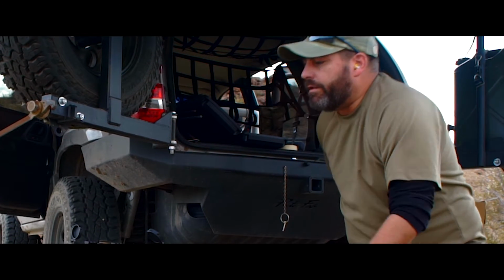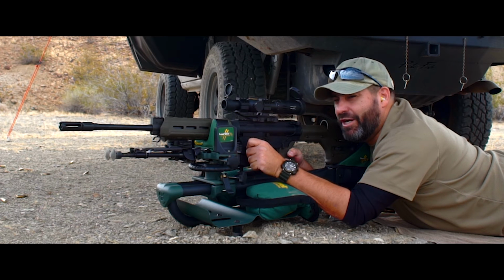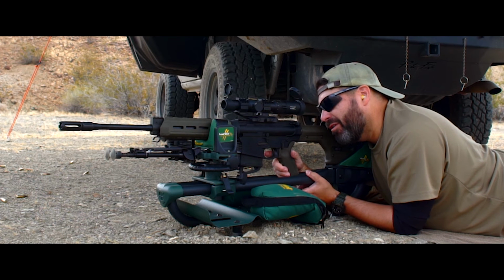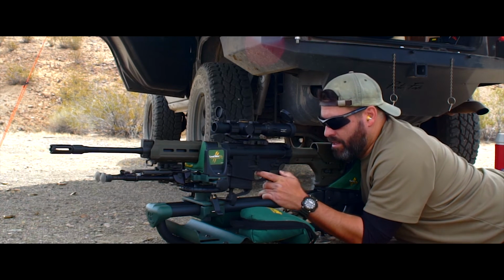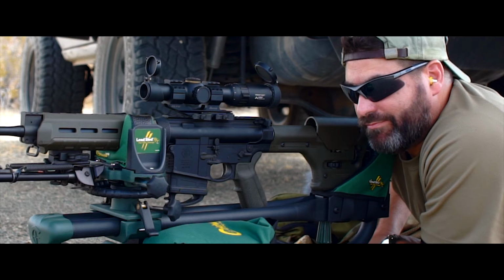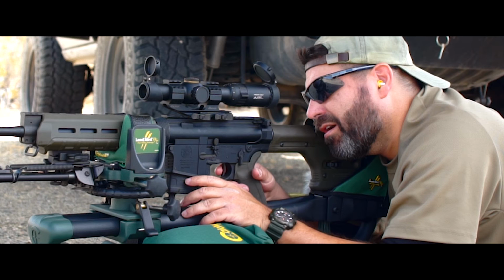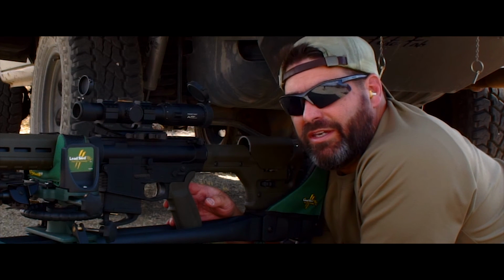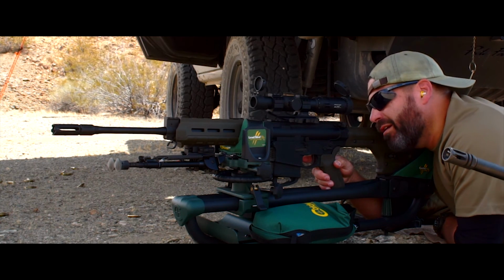.308 NIGHTMARE! BACK TO THE DRAWING BOARD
August, 2016. Another attempt at zeroing a Smith & Wesson M&P-10, this time, using a Caldwell Lead Sled to take myself out of the equation.  The Lead Sled should remove 3 of the 4 fundamentals of firing errors: Steady Position, Breathing, and Trigger Squeeze, because the system is locked down, held in a cradle.  Watch what happens and what I learn so you won't make the same mistakes!